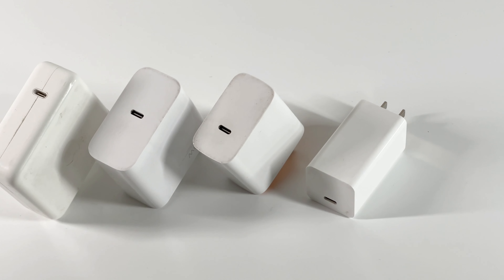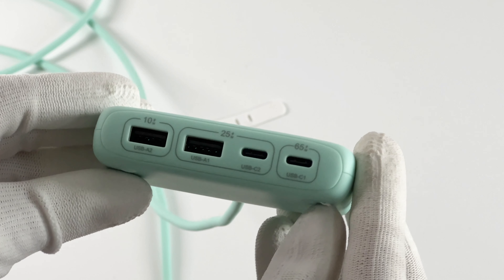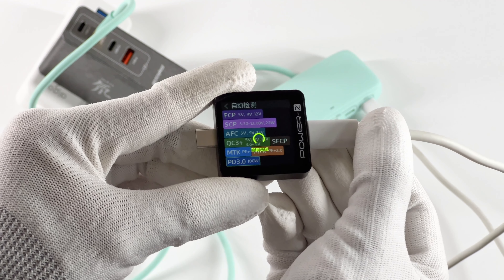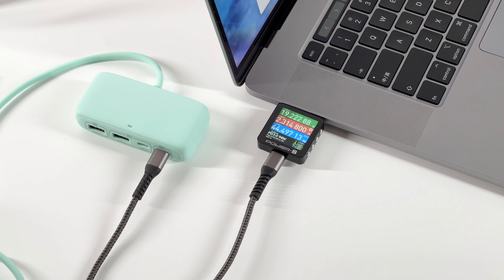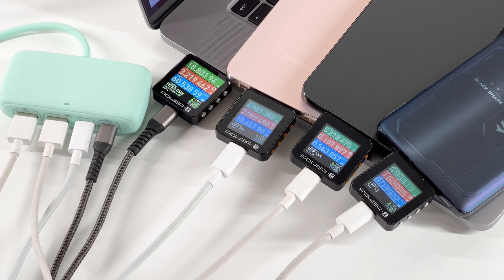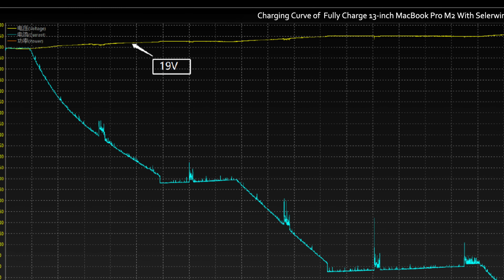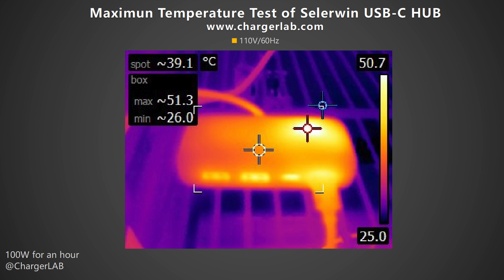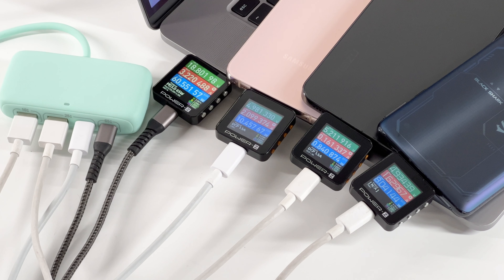Single to Multi Port | Review of Selerwin 100W USB-C Expansion HUB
Introduction
With the increasing power of chargers, 65W and 100W chargers have become very common. But most original chargers of your devices are only equipped with a single USB-C port, which means you cannot charge multiple devices at the same time.
You can of course buy a multi-port charger, but the USB-C HUB we gonna show you today can save you a lot of money.

Chapter
0:00 Intro
1:32 Test
2:52 Compatibility Test
4:34 Full Charging Test
5:19 Temperature Test
6:09 Summary